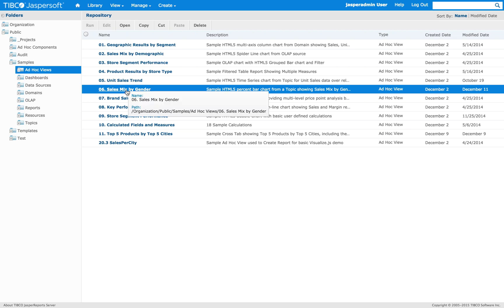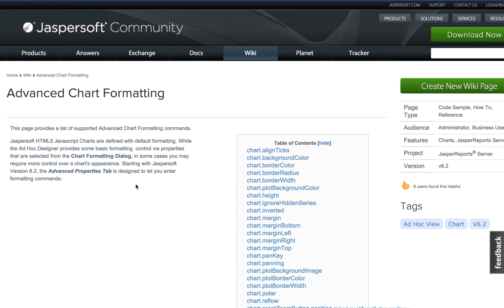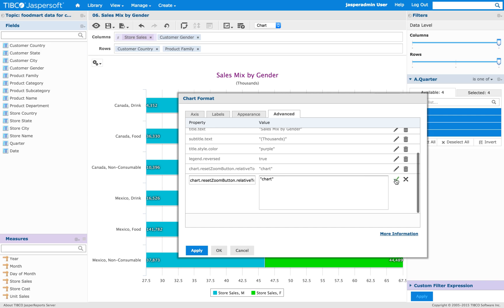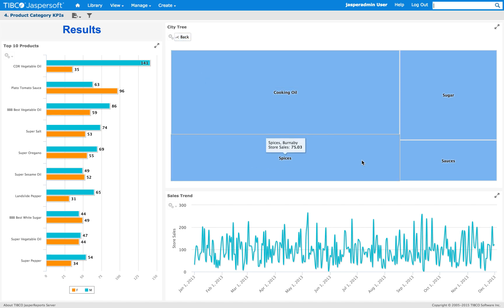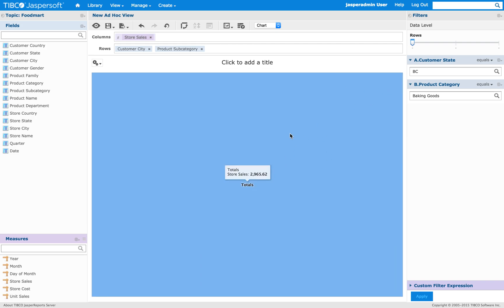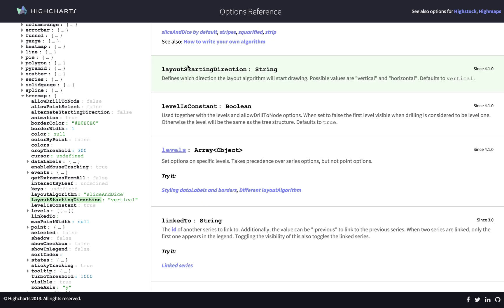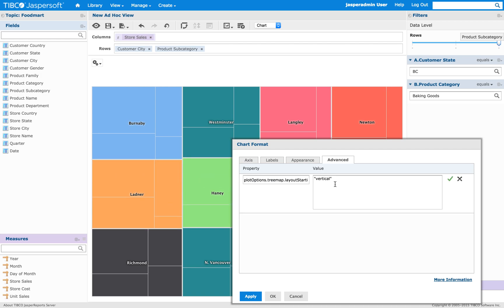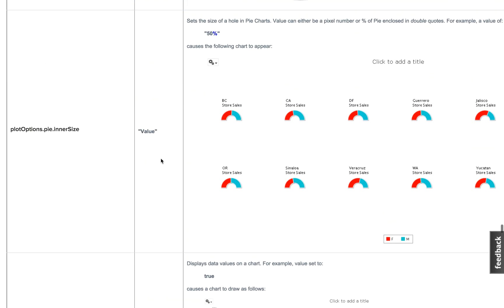JasperReports Server - Advanced Chart Editing and New Charts in Ad Hoc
Ad Hoc views now support new chart types, including tree charts for hierarchical data and semi-pie charts for KPIs. The new chart type are also available in Jaspersoft Studio.

Hundreds of advanced properties can be edited from the editor directly, for more details visit this page: